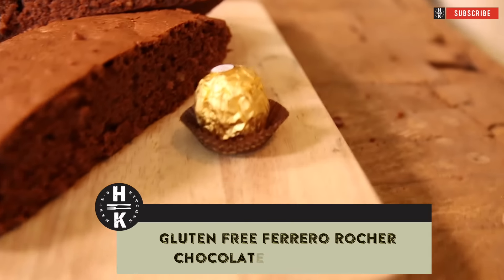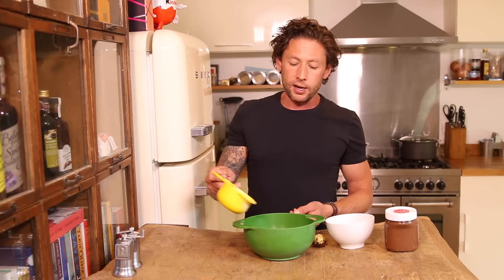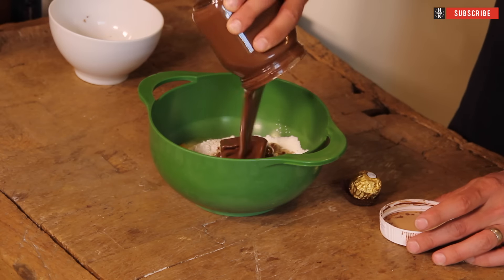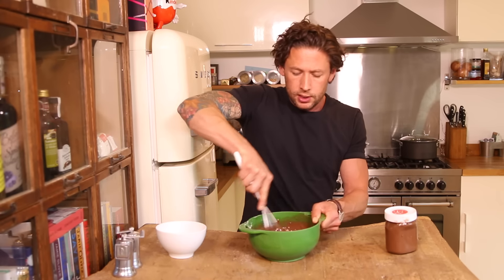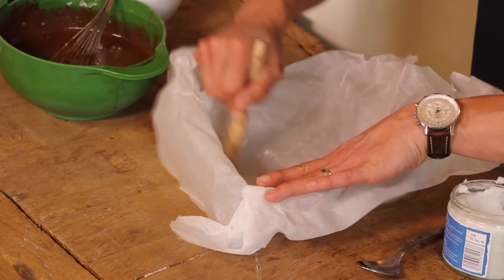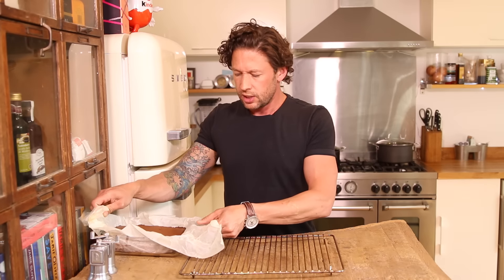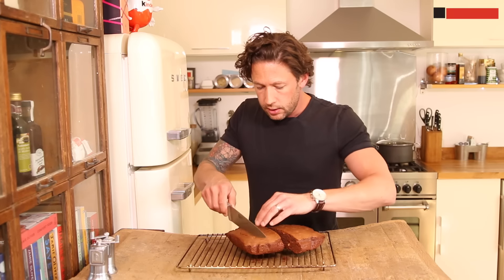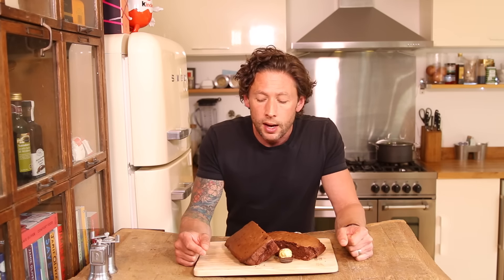Gluten Free Fererro Rocher Brownie cake